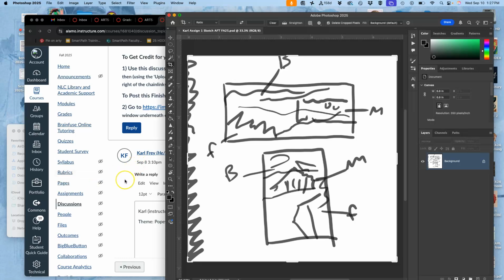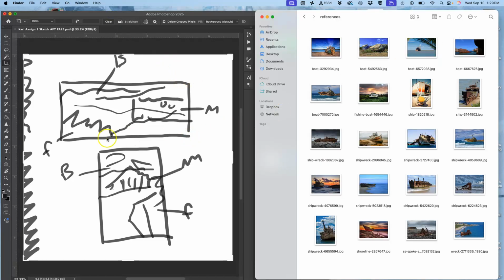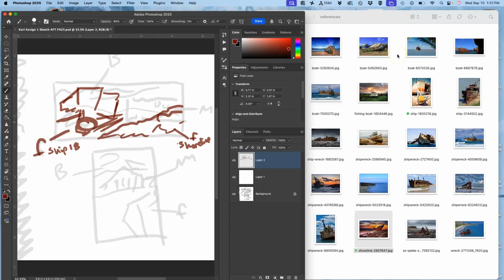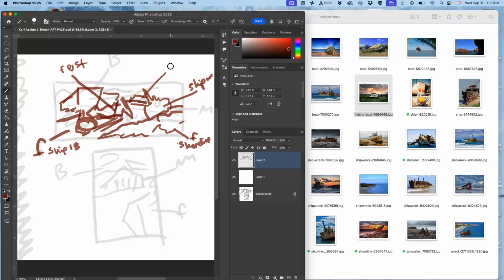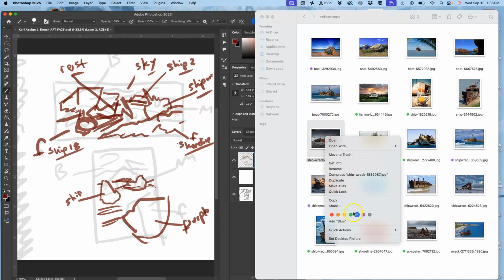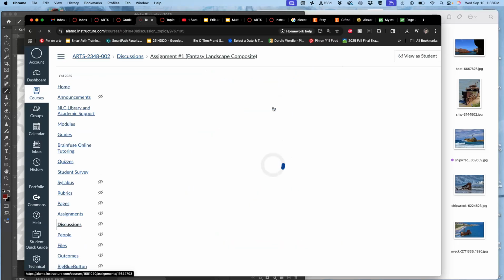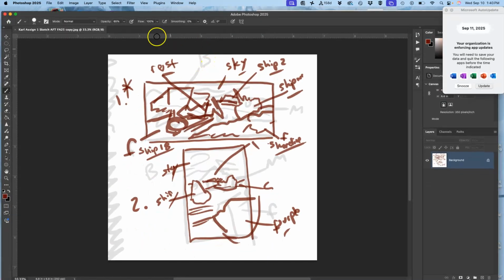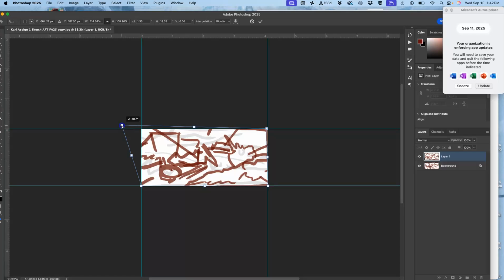3 Using your Reference to Optimize your Planning Sketch